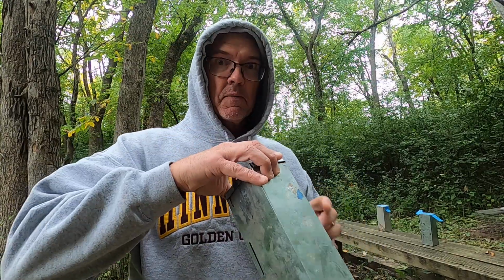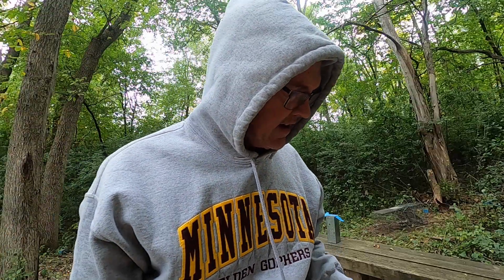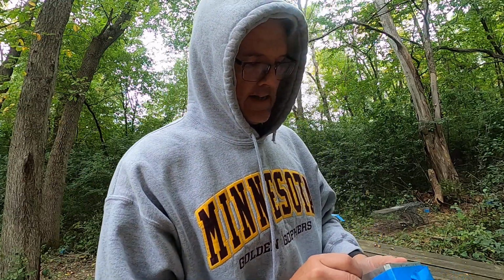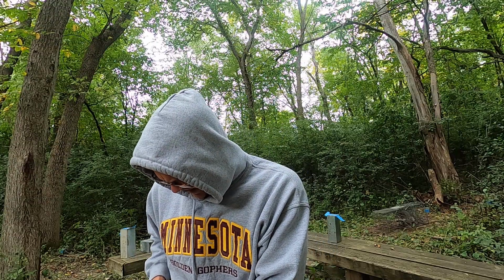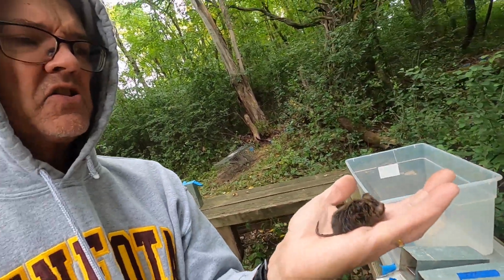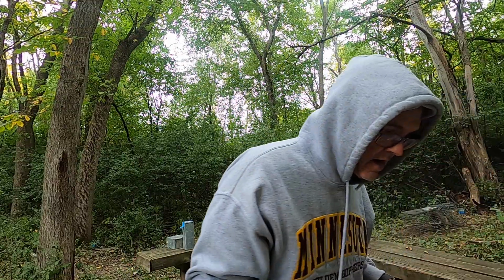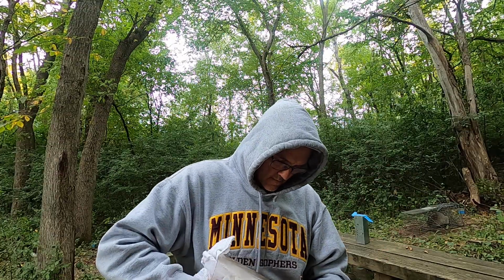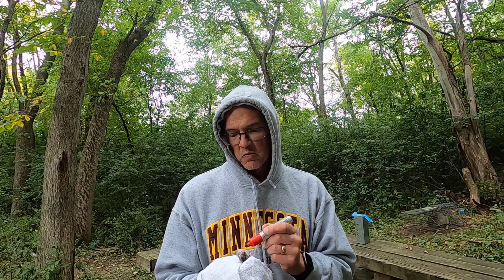Day 4 small mammal trapping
Stillwater area high school envir. sci. class doing a mark and recapture lab with live mice.